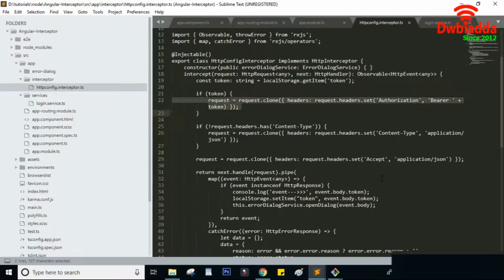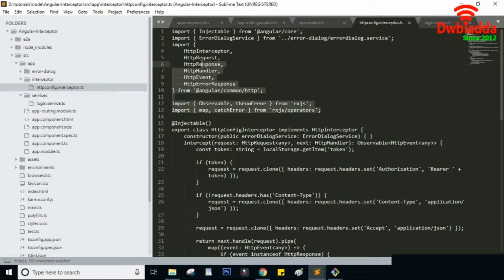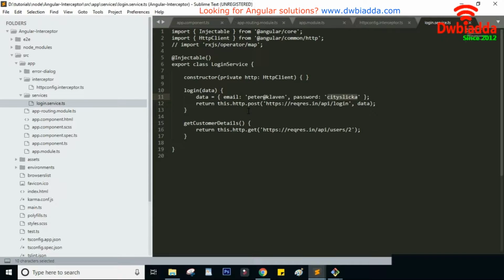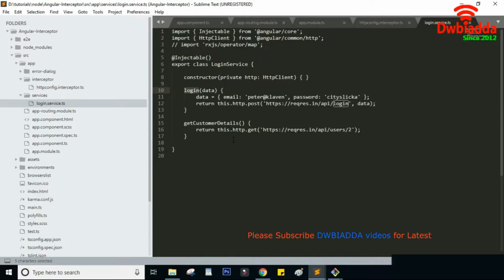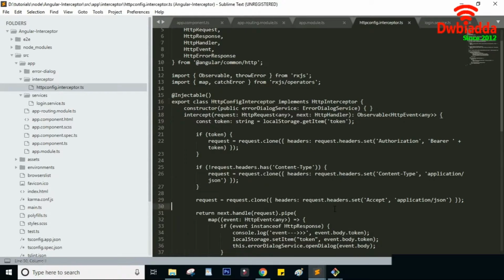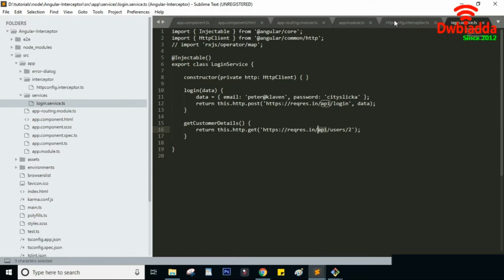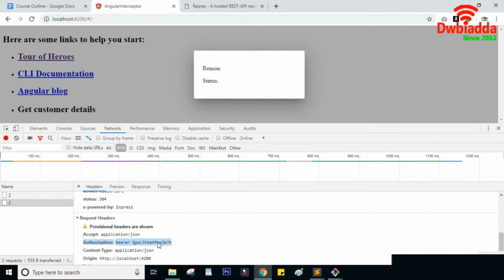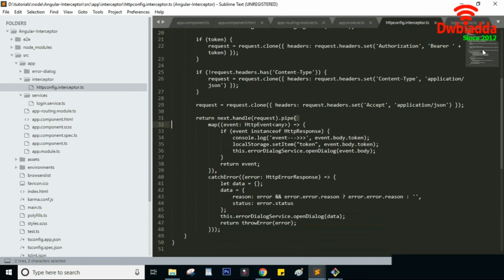Angular Interceptors | part 2 | Angular tutorial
Welcome to the angular tutorial for beginners, as part of this lecture we will see, Angular Interceptors | part 2